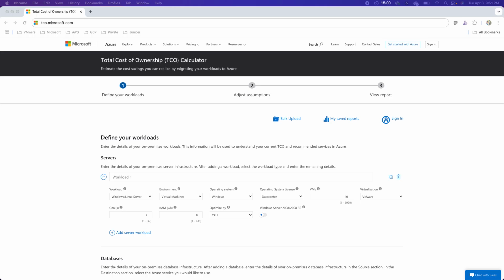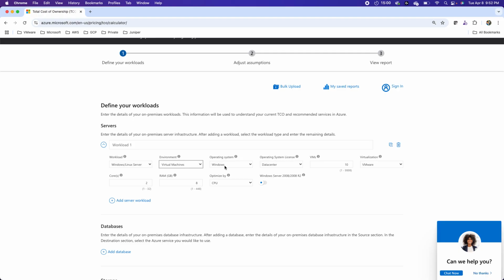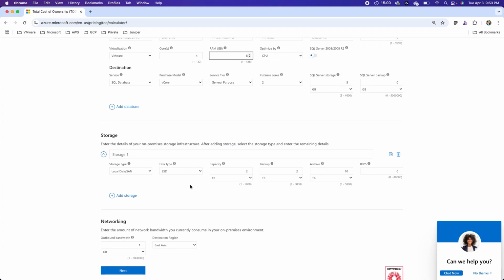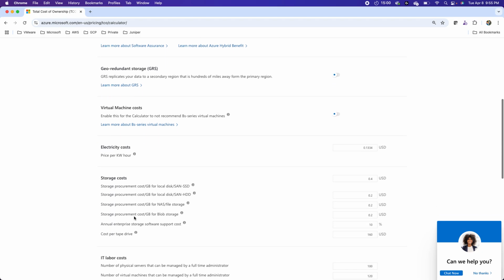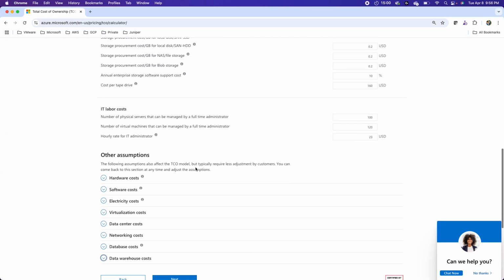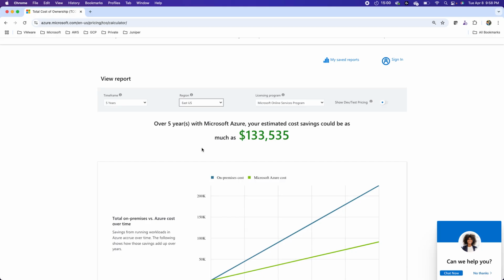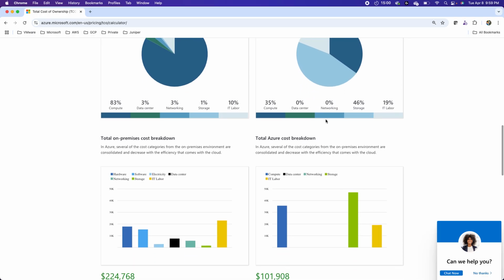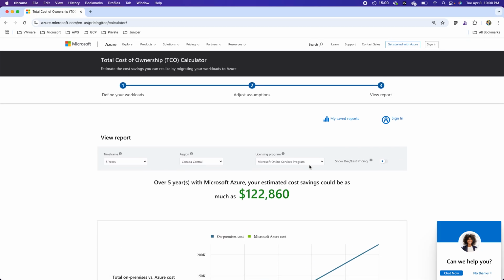Azure TCO Calculator Explained | Estimate Cloud Costs & Save Smart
Thinking about migrating to Microsoft Azure but unsure about the costs involved? The Azure Total Cost of Ownership (TCO) Calculator is your go-to tool for estimating cloud savings and making informed financial decisions. In this video, we walk you through the TCO Calculator step-by-step, show you how to input your on-premises data, and explain how to analyze your potential savings.

Whether you’re an IT manager, cloud consultant, or a decision-maker trying to justify cloud migration to your leadership team—this video will give you the clarity you need.

What You'll Learn in This Video:
✅ What is the Azure TCO Calculator?
✅ How to use the tool to estimate cloud savings
✅ Step-by-step walkthrough with real-world examples
✅ Comparing on-premises vs Azure costs
✅ Tips to get the most accurate TCO report
✅ How to export and share the report for stakeholders

IT Managers & SysAdmins
CFOs & Finance Professionals
Cloud Architects & Consultants
Business Decision Makers
Anyone considering a move to the Microsoft Azure Cloud

We're a cloud consulting and training company helping organizations transform digitally through Azure, AWS, and cloud-native technologies. Follow us for more insights, tutorials, and tech updates.

Daily New videos  – Stay ahead in your cloud journey!